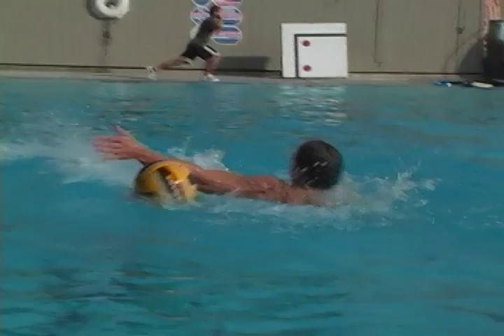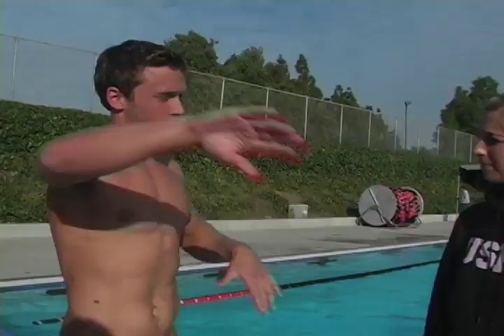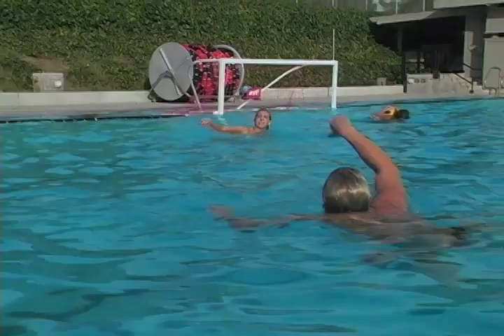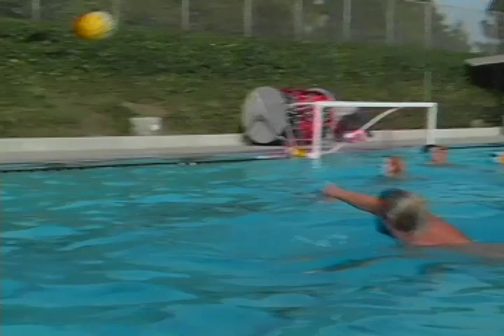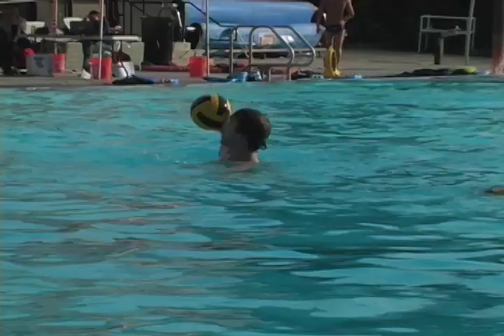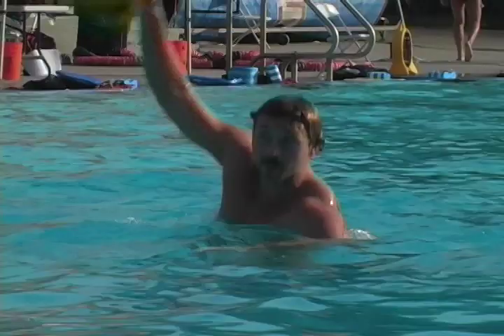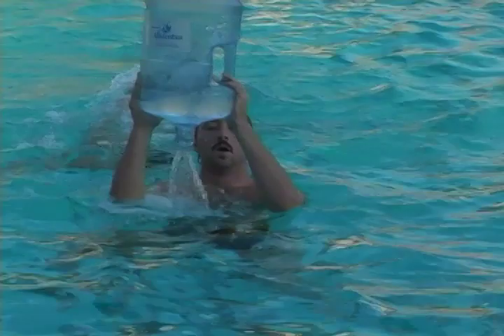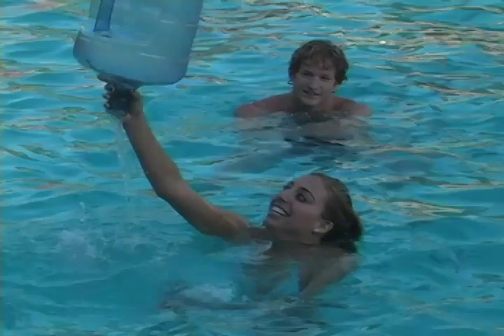On the Prowl: Episode 3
A Training Day With Men's Water Polo